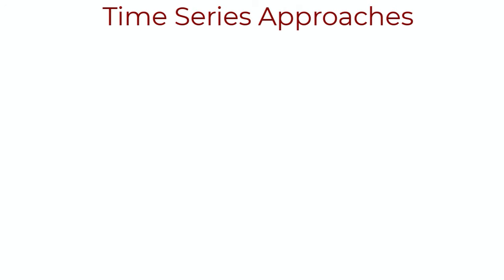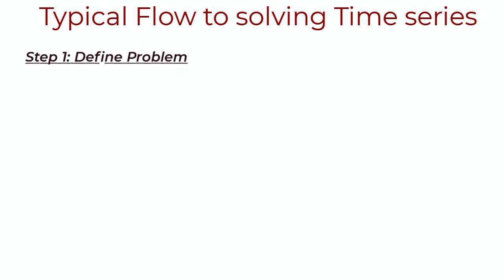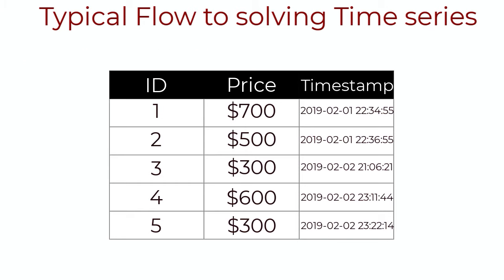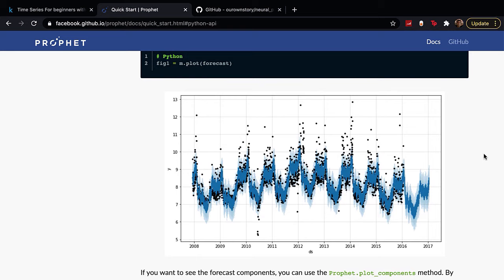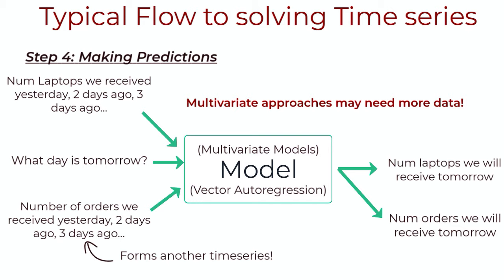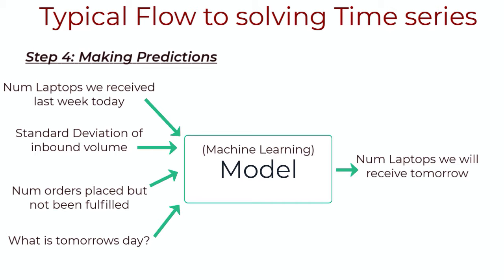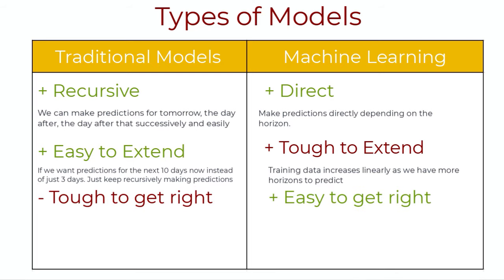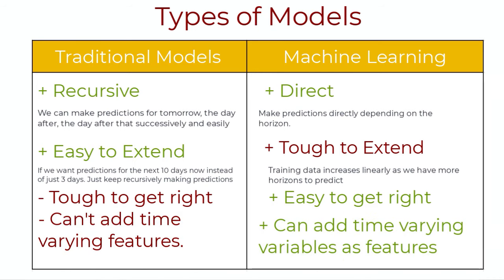Time Series Forecasting with Machine Learning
INVESTING
[1] Webull (You can get 3 free stocks setting up a webull account today)

TIMESTAMPS
0:00 Introduction
1:51 Defining Problem
2:50 Understanding the Data
3:18 Analyzing Data (Trend, Seasonality)
4:40 Traditional Timeseries Forecasting (ARIMA, Prophet)
6:01 Univariate & Multivariate Time series
8:15 Time series with Machine Learning
9:02 Types of Time series models
11:05 Machine Learning Vs. Traditional Time Series